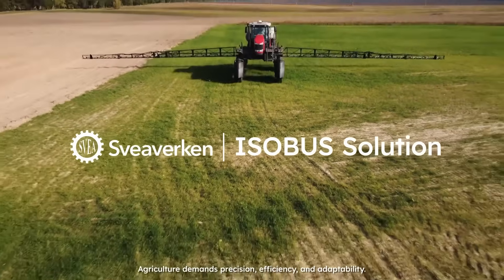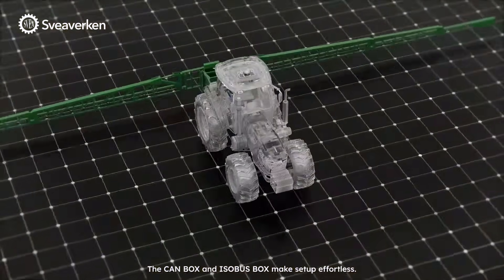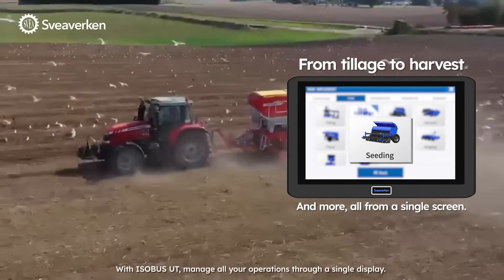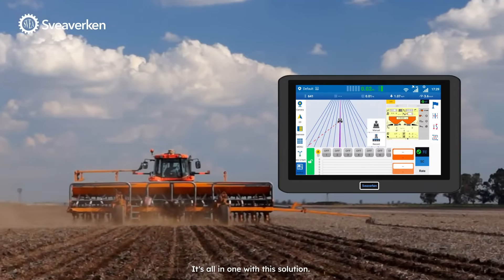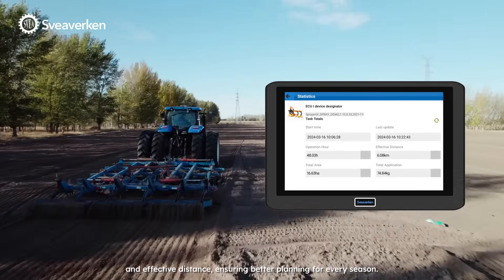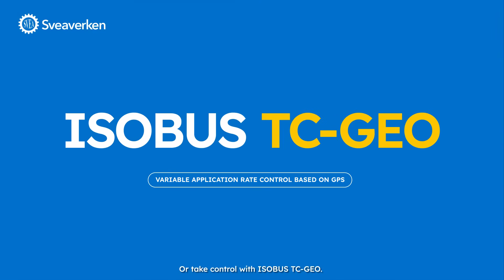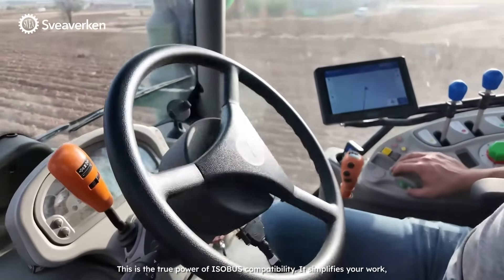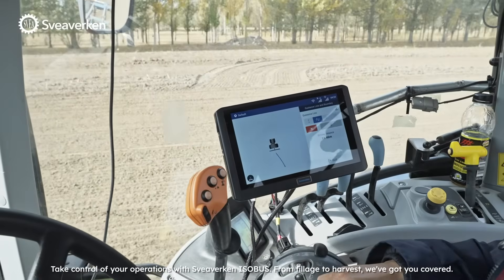Sveaverken ISOBUS | Seamless Control on Your Implements from Tillage to Harvest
Modern agriculture demands precision, efficiency, and adaptability. However, for farmers using various precision tools, the biggest challenge is often seamless communication between them.

That’s where Sveaverken ISOBUS comes in—seamlessly connecting your tractor and implements all through a single display, regardless of the manufacturer.

Key features:
- Plug-and-play connection
- Section control
- Variable rate control

Simplifying your work, adding value to your existing equipment, and expanding your options when selecting tools for your farm.

From tillage to harvest, we've got you covered.